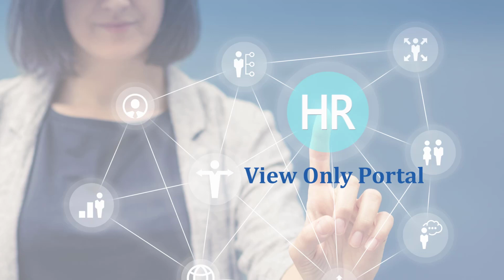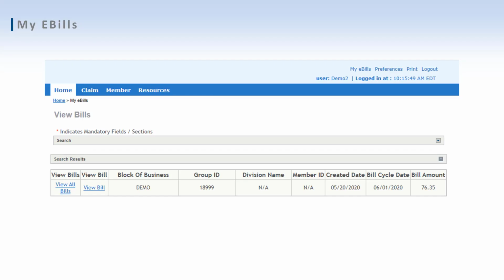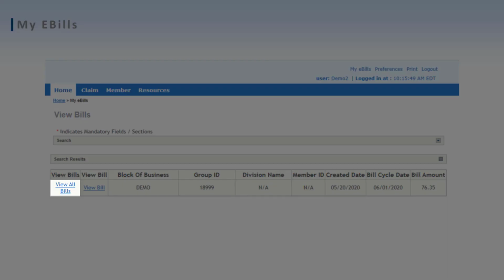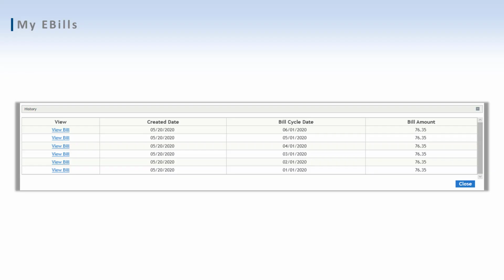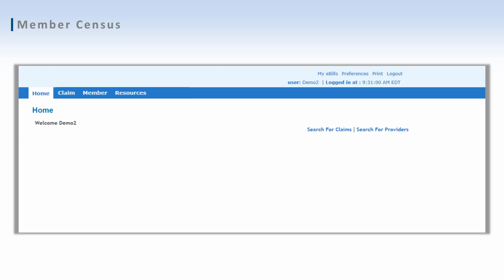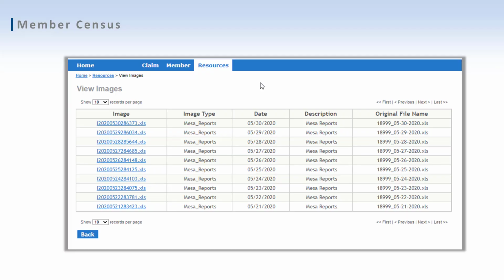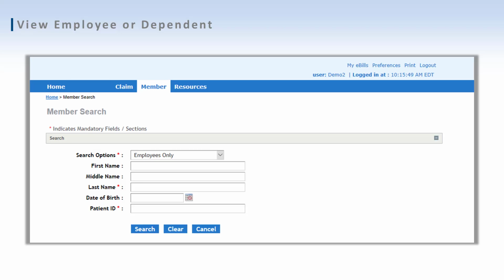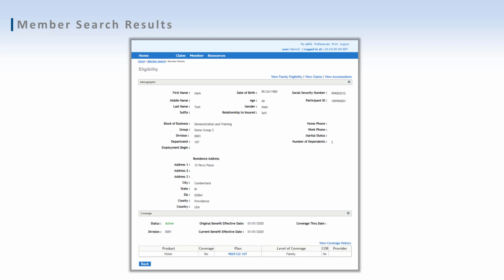HR View Only Portal